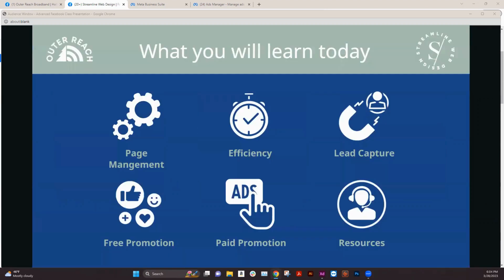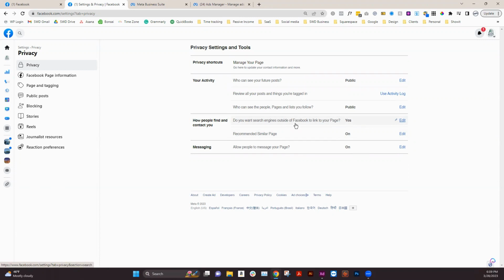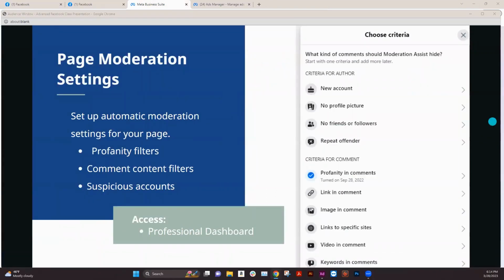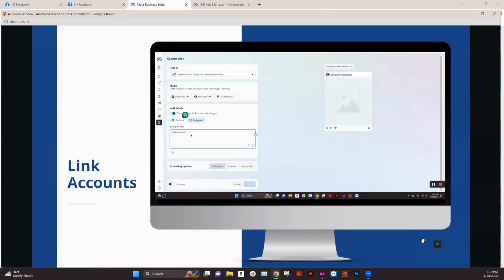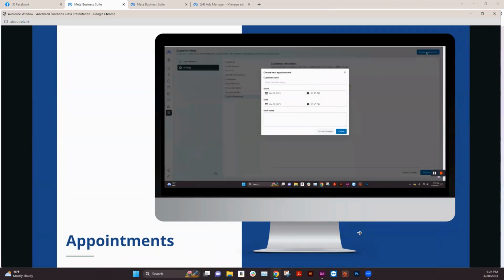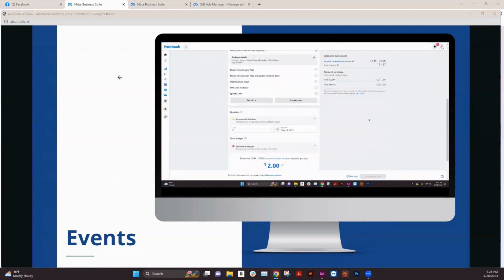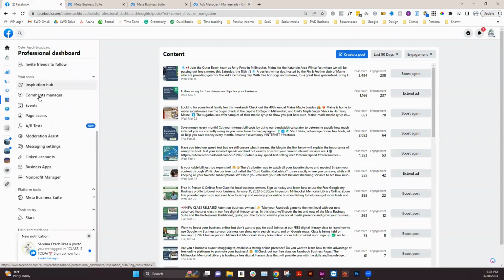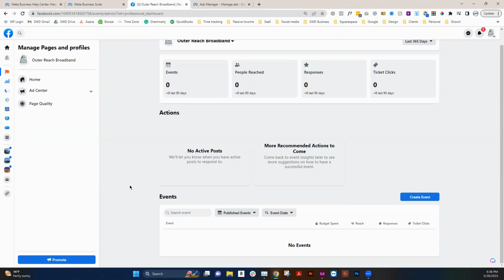Facebook Business Page - Advanced Features in Meta Business Suite & Professional Dashboard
Learn advanced features in the backend of your Facebook Business Page.

Learn How To:
✅Use advanced features in Meta Business Suite & Professional Dashboard
We'll cover:
✅How to use Content Overview in Professional Dashboard
✅Privacy & Access Settings for your Page
✅Comments & Inbox Manager
✅Moderation Settings
✅Content Planner
✅How to link accounts like Instagram
✅Setting up Auto-Reply Messenger
✅Appointments & Services
✅Events
✅Boosting Posts
✅Paid Ads
✅Billing
✅Professional Dashboard Resources

🌐Outer Reach Broadband🌐
Internet service provider local to Maine
Offering affordable residential and business internet service plans.

& Try our free tools:
Bandwidth Calculator

💻Streamline Design💻
Marketing | Digital Media Specialist | Website Design

Streamline offers holistic approaches to digital marketing with your growth goals and target audience in mind. We help streamline your business online.
Mention this video or code: FB2videoYT

-Timestamps-
00:00 Intro
01:11 Overview
01:29 Advanced Page Management Overview
02:10 Content Overview
04:23 Privacy & Access Settings
07:49 Comments & Inbox Manager
10:35 Page Moderation Settings
11:56 Settings to Increase Efficiency Overview
12:23 Content Planner
13:33 Link Accounts
17:05 Auto-Reply Messenger
18:30 Lead Capture & Free Promotion Feature Overview
18:57 Appointments
21:15 Services
23:15 Events
26:27 Paid Promotion Feature Overview
26:52 Boost Posts
27:44 Paid Ads
28:53 Managing Payments & Billing
29:41 Resources for Advanced Features
31:31 Review of What We Covered
31:46 Thank You and Discount Code
32:38 Q&A